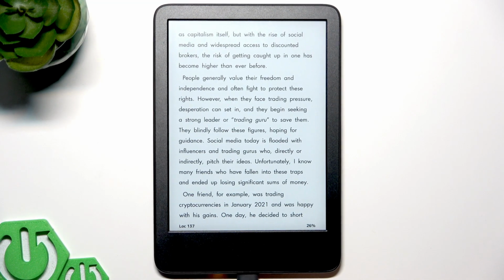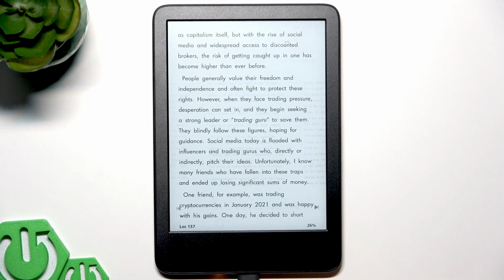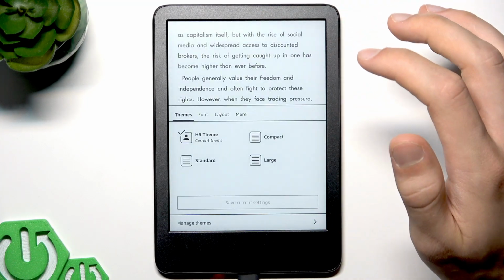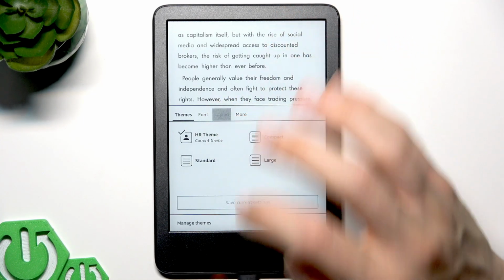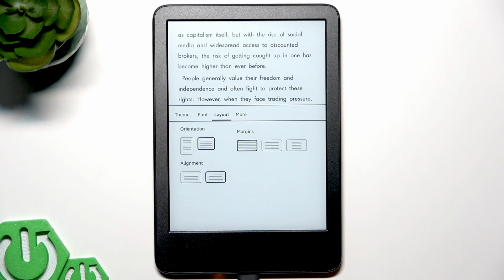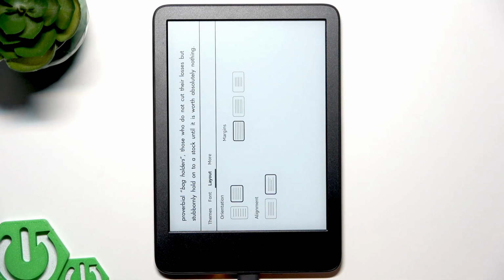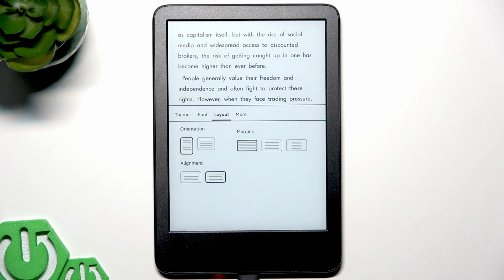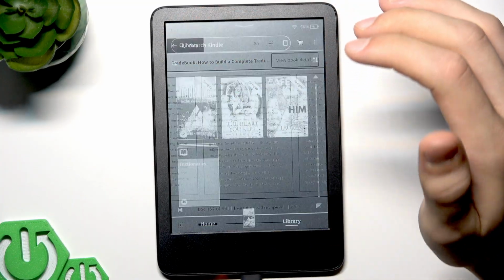Amazon Kindle 11 EasyReach — Page Turning and Tap Zones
You can switch between vertical and horizontal page turning on your AMAZON Kindle 11 by adjusting the text orientation, since the EasyReach system's tab zones cannot be customized. In this video I show you how to use that workaround to control how pages turn despite the device's limitations on customizing the EasyReach interface. You'll tap the top of the screen while reading a book, select the double A icon, go to the Layout tab, and change the orientation to toggle between the two modes.

How to use EasyReach on AMAZON Kindle 11?
How to change text orientation on AMAZON Kindle 11?
Can you customize EasyReach tab zones on AMAZON Kindle 11?

0:00 Intro - using EasyReach on Kindle 11
0:33 Tap top of screen to start
0:39 Go to Layout tab in menu
0:48 Switch text orientation for page turning
1:02 Outro - like and subscribe